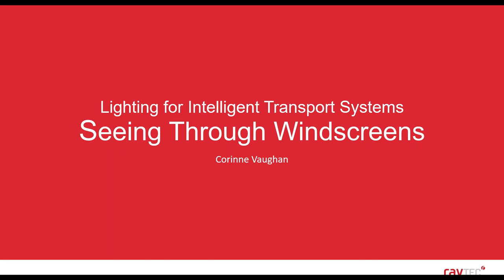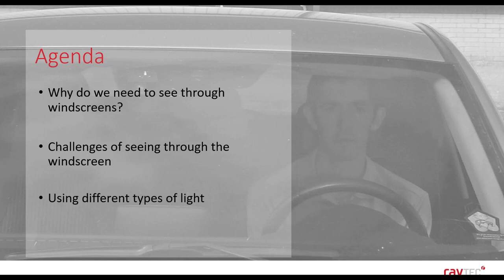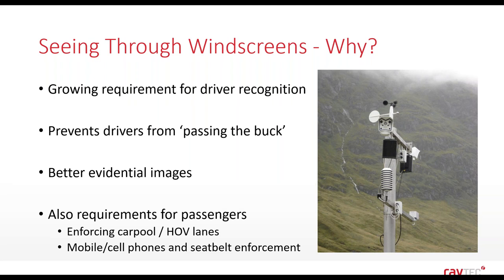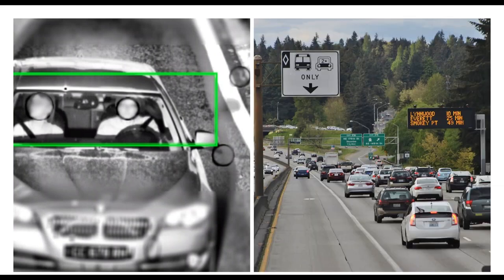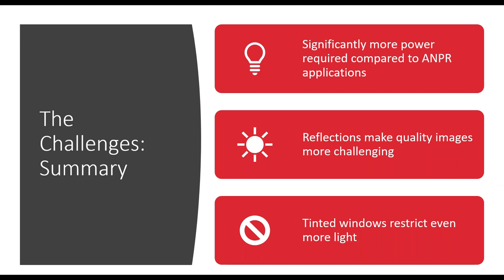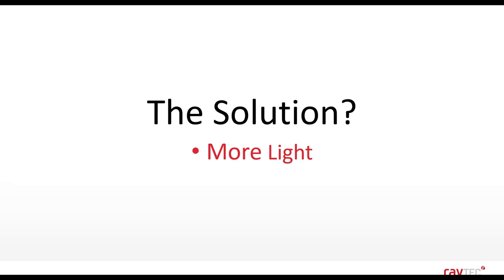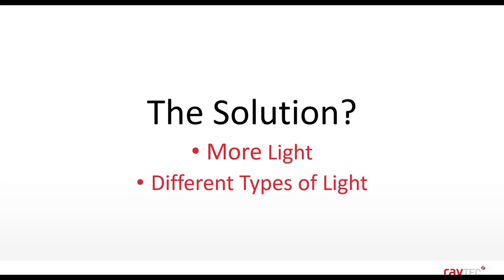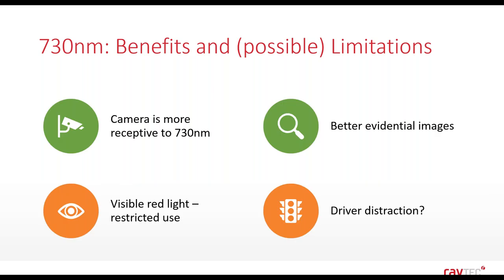New Webinar: Seeing Through Windscreens - Lighting for Intelligent Transport Systems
With transport systems becoming more and more advanced, our latest webinar will provide insight and advice on how to get great images for driver and passenger recognition applications. We’ll also address some the challenges of seeing through windscreens and how you can overcome them. The webinar will cover;

• The growing trend of being able to see through the vehicle windscreen.
• Challenges of seeing through the windscreen.
• How to achieve the best results and boost performance.
• 730nm: using different wavelengths to get results.